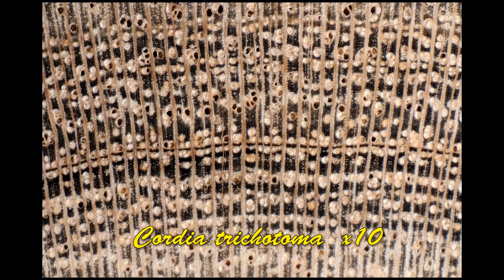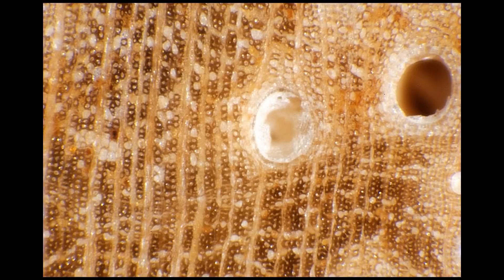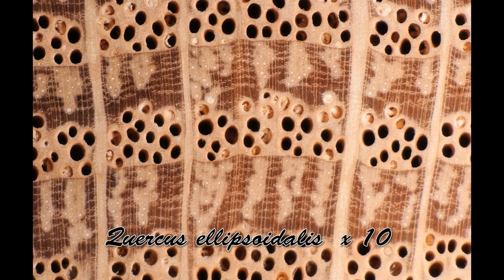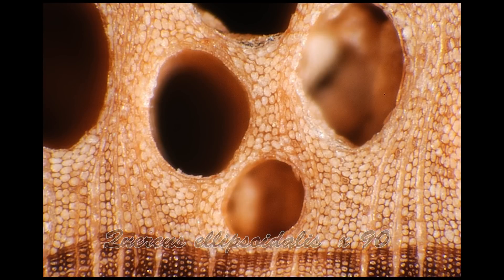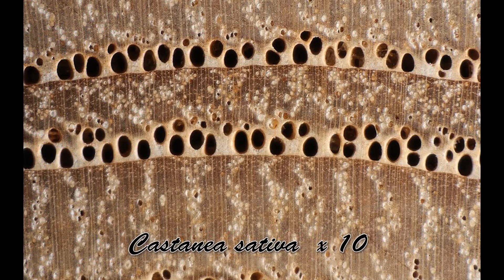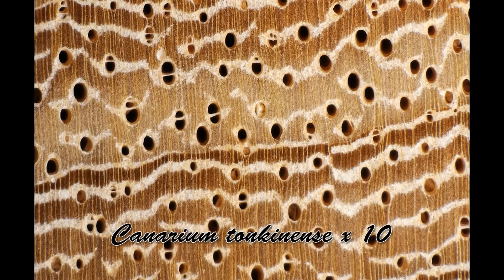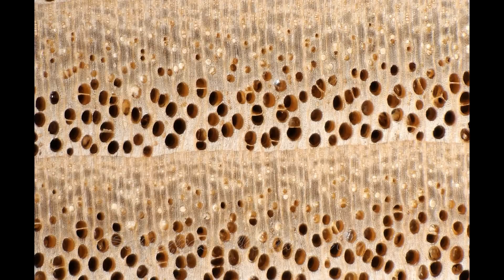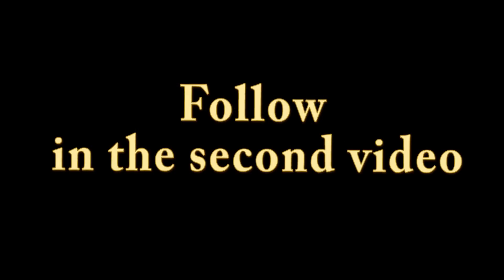Macrophotos of cross section of Woods by Jean-Claude CERRE part one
This first part describes a non-destructive techique for the realization of colors photomacrographs the cross section of thesamples of a wood collection